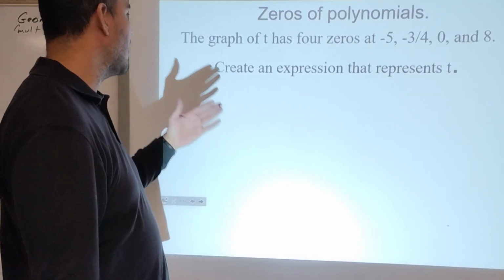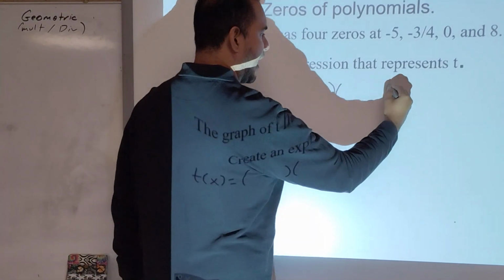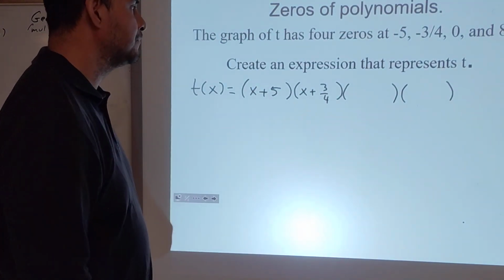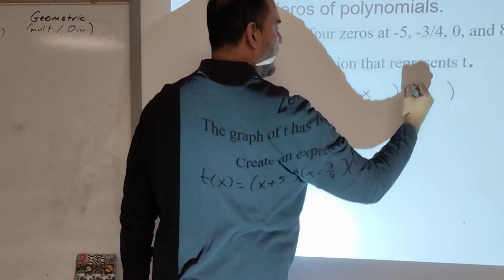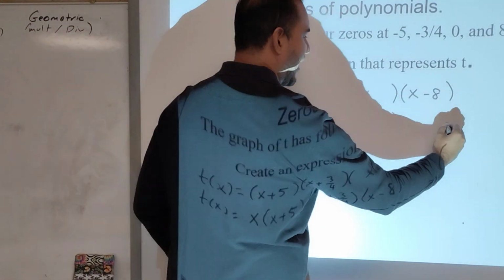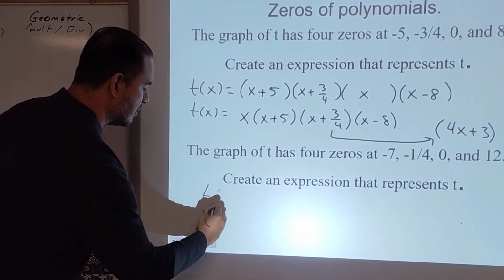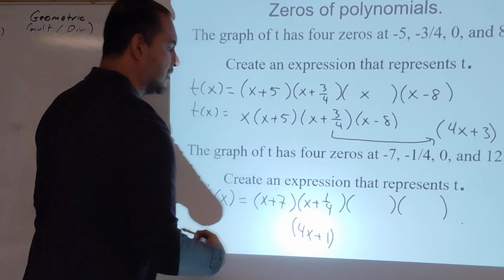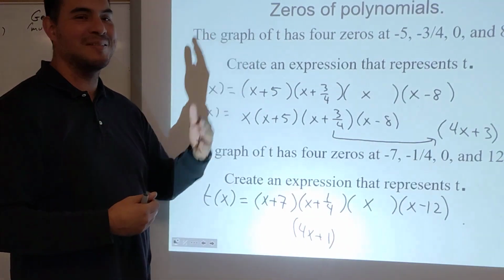Zeros of Polynomials